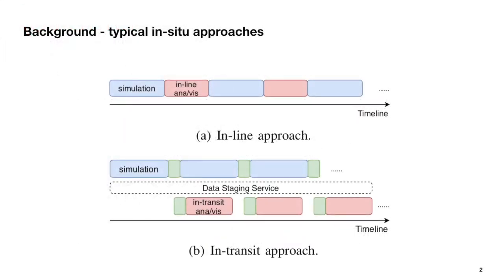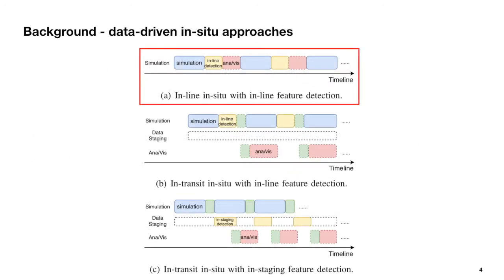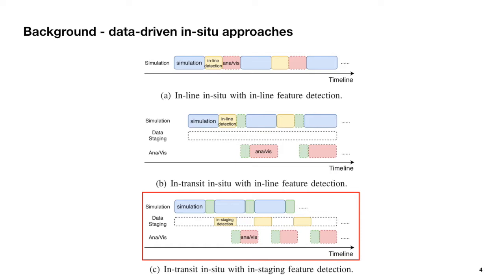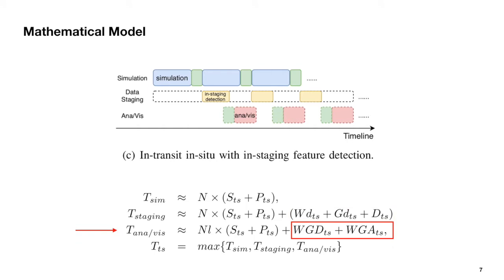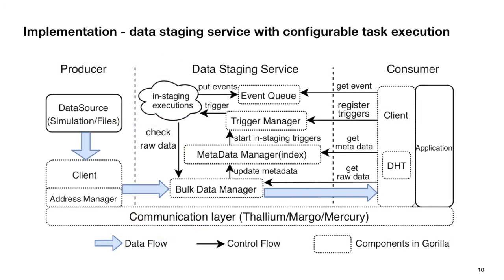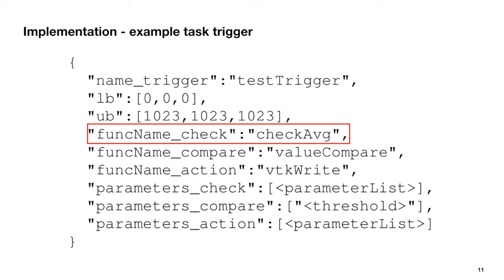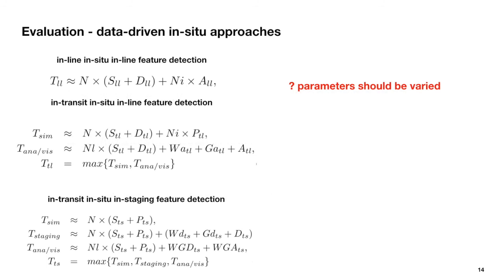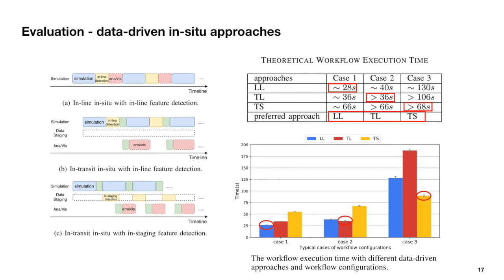Staging Based Task Execution for Data-driven, In-Situ Scientific Workflows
As scientific workflows increasingly use extreme- scale resources, the imbalance between higher computational capabilities, generated data volumes, and available I/O bandwidth is limiting the ability to translate these scales into insights. In- situ workflows (and the in-situ approach) are leveraging storage levels close to the computation in novel ways in order to reduce the required I/O. However, to be effective, it is important that the mapping and execution of such in-situ workflows adopts a data- driven approach, enabling in-situ tasks to be executed flexibly based upon data content. This paper first explores the design space for data-driven in-situ workflows. Specifically, it presents a model that captures different factors that influence the mapping, execution, and performance of data-driven in-situ workflows and experimentally studies the impact of different mapping decisions and execution patterns. The paper then presents the design, implementation, and experimental evaluation of a data-driven in-situ workflow execution framework that leverages in-memory distributed data management and user-defined task-triggers to enable efficient and scalable in-situ workflow execution.